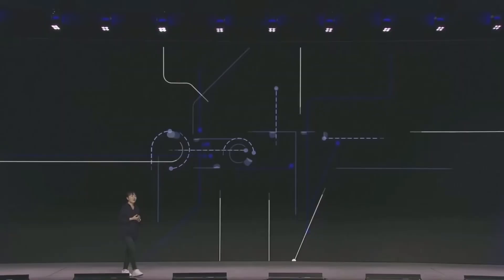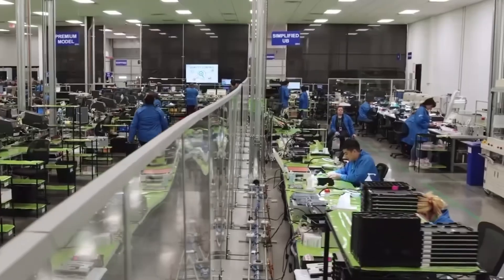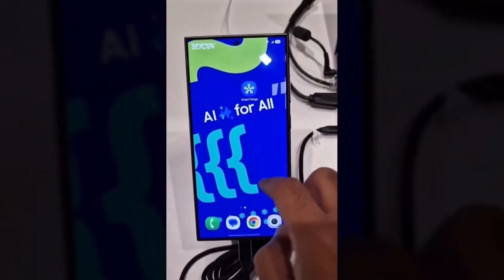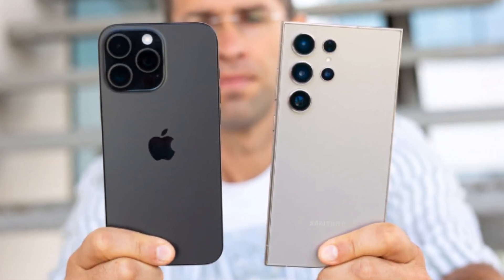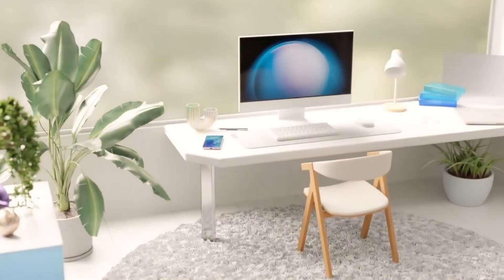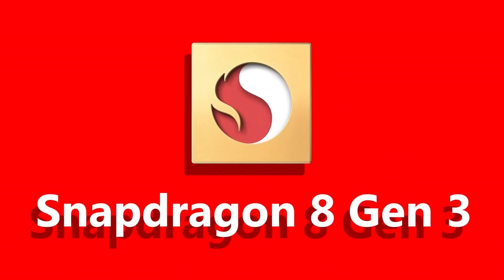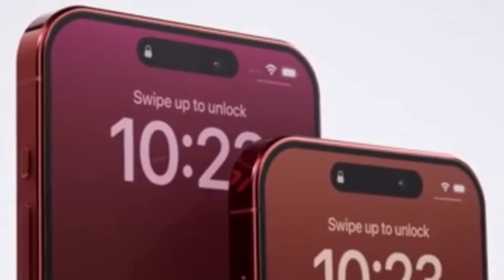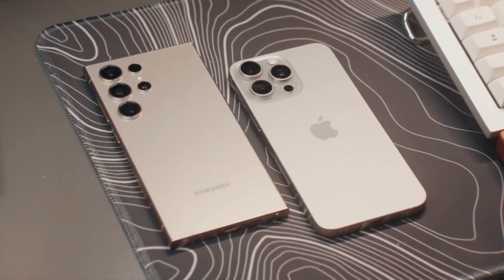Samsung One UI 7.0 Android 15 - BIGGEST UPDATE EVER!!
Discover the exciting features of Samsung's One UI 7.0 update! This software promises to bring the biggest improvements in Samsung's history, enhancing smoothness and stability.

PEACE!!